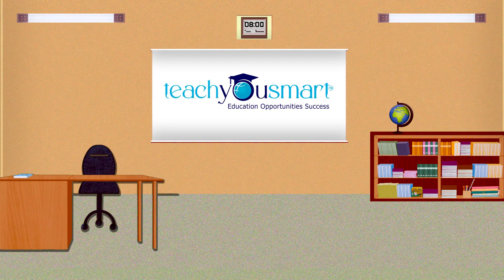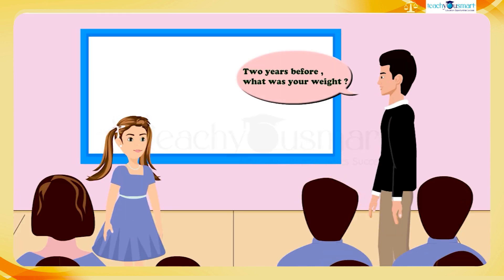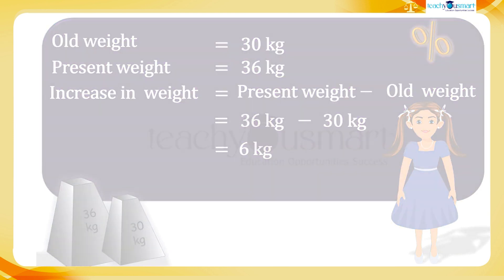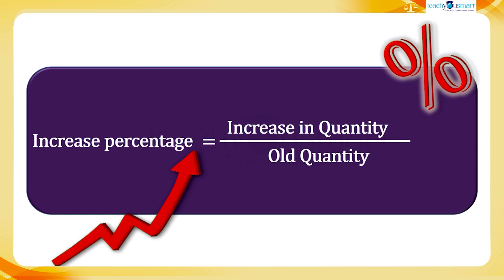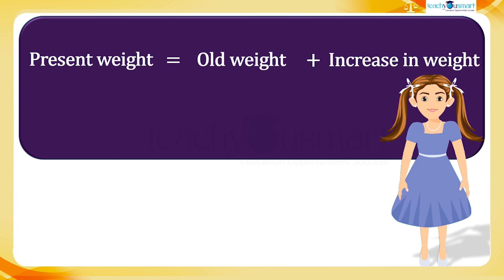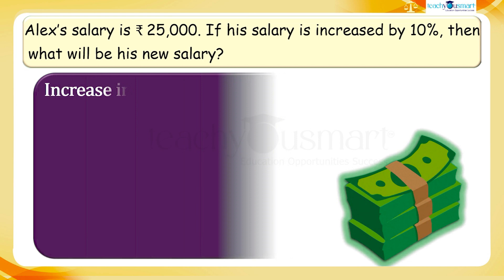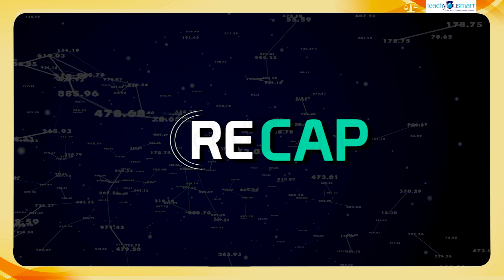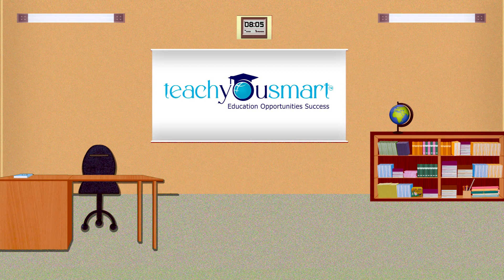Comparing Quantities | Increase Percentage | NCERT | class8 | Chapter 8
Teachyousmart explains, how to find the increase percentage , with the help of an activity.